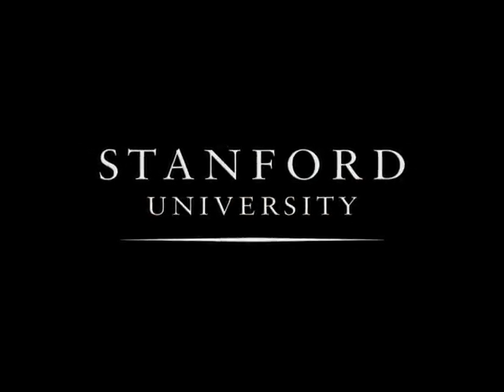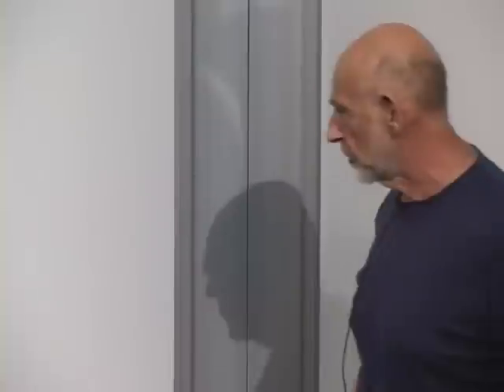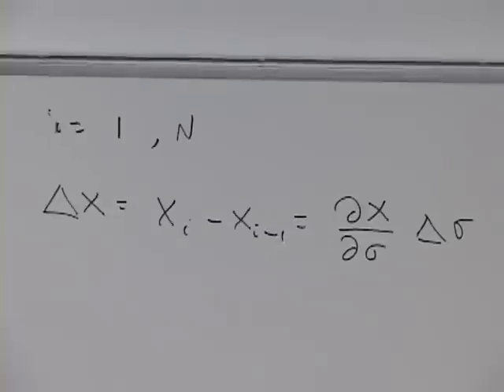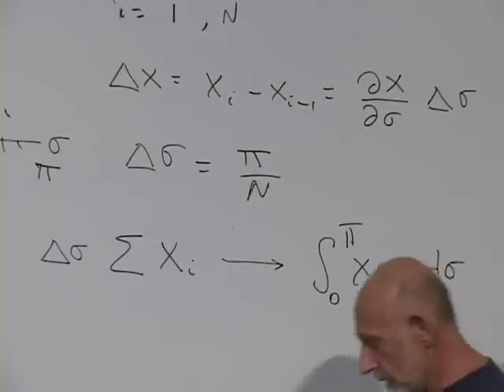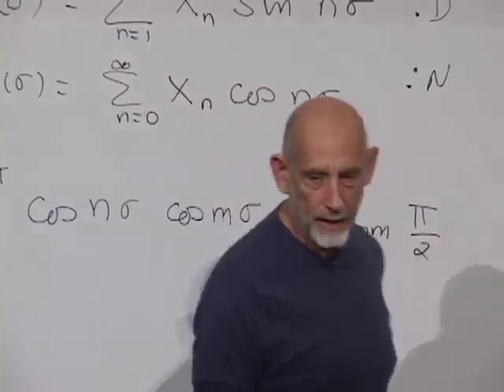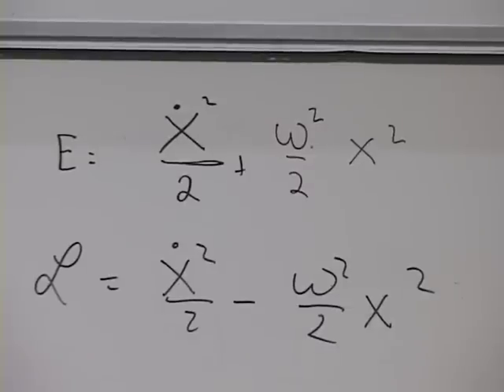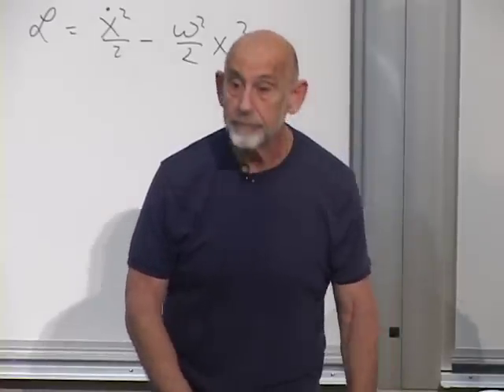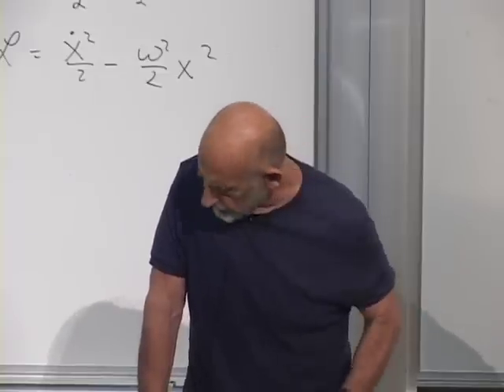Lecture 2 | String Theory and M-Theory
(September 27, 2010) Professor Leonard Susskind discusses how the forces that act upon strings can affect the quantum mechanics. He also reviews many of the theories of relativity that contributed to string theory today.

String theory (with its close relative, M-theory) is the basis for the most ambitious theories of the physical world. It has profoundly influenced our understanding of gravity, cosmology, and particle physics. In this course we will develop the basic theoretical and mathematical ideas, including the string-theoretic origin of gravity, the theory of extra dimensions of space, the connection between strings and black holes, the "landscape" of string theory, and the holographic principle.

This course was originally presented in Stanford's Continuing Studies program.